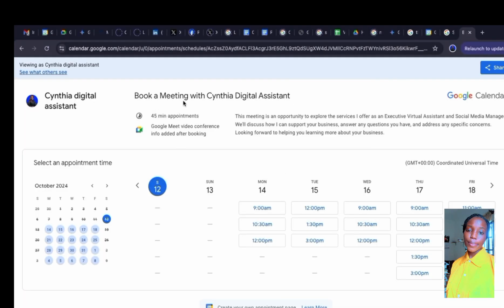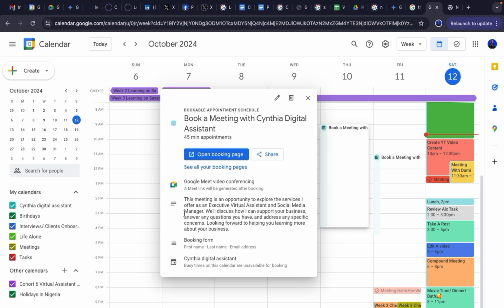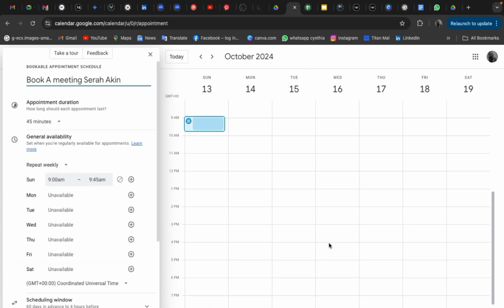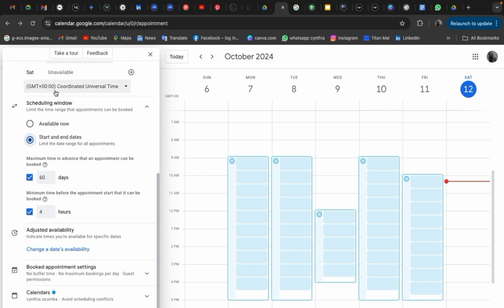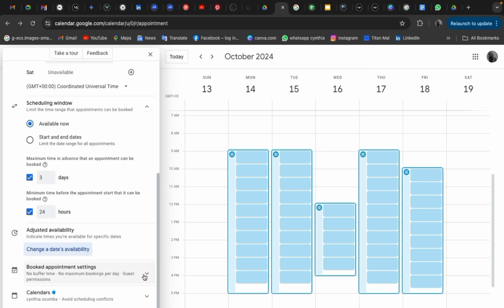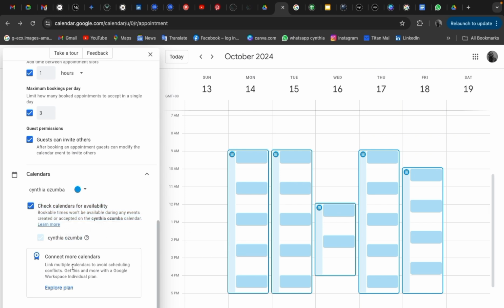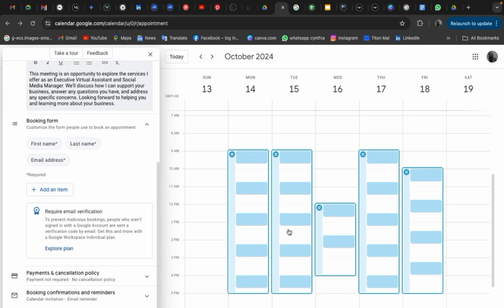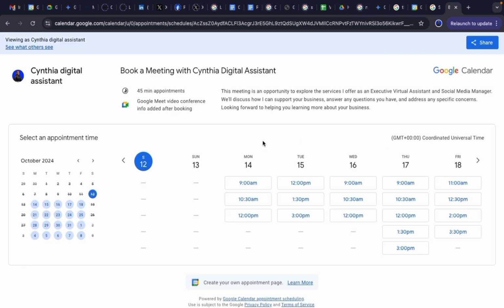How to Create an Appointment Page & Book Appointments on Google Calendar Like a Pro! 📅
In this video, I’ll show you step-by-step how to create an appointment page and let people book time with you using Google Calendar. Whether you're a freelancer, coach, business owner, or virtual assistant, this trick will save you time, reduce back-and-forth emails, and keep your calendar organized.

💡 By the end of this video, you’ll know how to:
✅ Set up a Google Calendar appointment schedule
✅ Customize your availability & share your booking link
✅ Let clients, colleagues, or team members book directly
✅ Stay organized & never miss an important meeting

🔗 Watch now and simplify your scheduling!